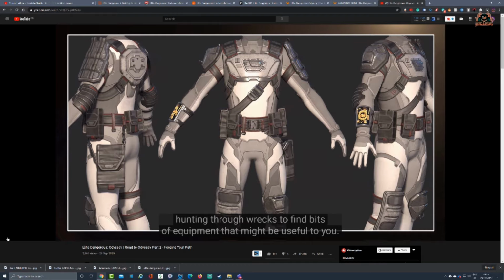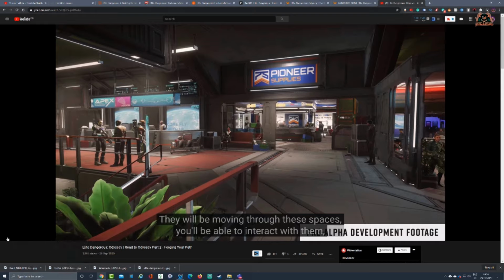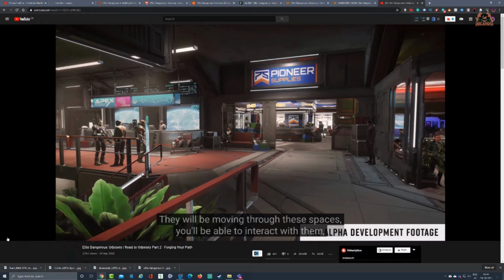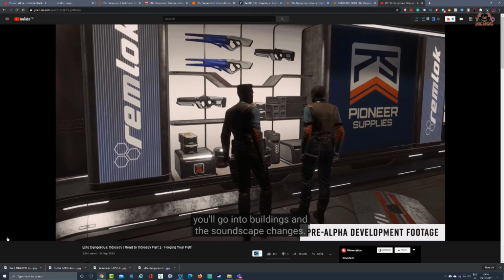Elite Dangerous Dev Diary ODYSSEY NEWS Sept 2020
The road to Odyssey - Forge your own path talks about a 22nd Dev Diary which will deal with the ground experience with different suits based on career, travelling between settlements and stations, quests and missions and more

Link to the FDEV post for the new Odyssey News and video

Wanna Chat?

**Miguel Johnson Ambient and Immersive Music**
 Miguel's new Album The Explorers - Available Now!

---⏱️Timestamps⏱️---
00:01 Odyessy dev diary part 2
00:02 the announcement of the new odyssey features

Elite: Dangerous or Elite 4 is a space adventure, trading, and combat simulation video game developed and published by Frontier Developments played on PC, Mac and Xbox one and is the fourth release in the Elite video game series Piloting a spaceship, the player explores a realistic 1:1 scale open world galaxy based on the real Milky Way, with the gameplay being open-ended. The game is the first in the series to attempt to feature massively multiplayer gameplay, with players' actions affecting the narrative story of the game's persistent universe, while also retaining single player options. It is the sequel to Frontier: First Encounters, the third game in the Elite series, released in 1995. Re-conceptualized by David Braben. Starting a few years back as the Elite dangerous Kickstarter campaign a strong community has now grown around the Elite universe. Elite Dangerous Horizons was a DLC allowing you access to Engineering, Planetary bases and planetary Landings and more